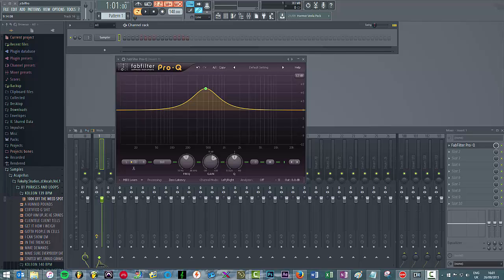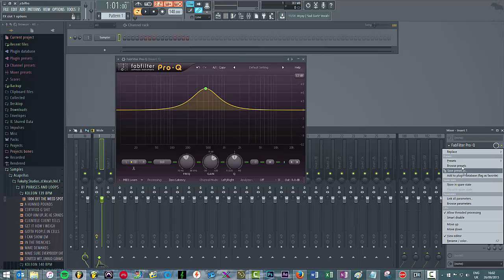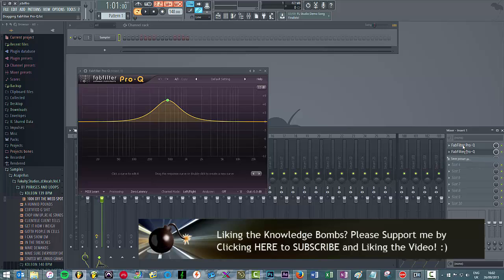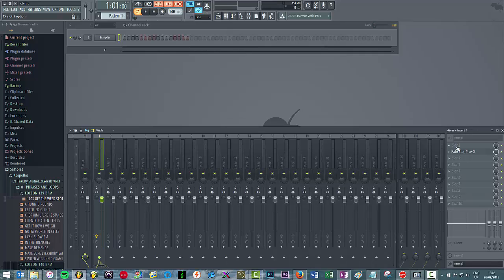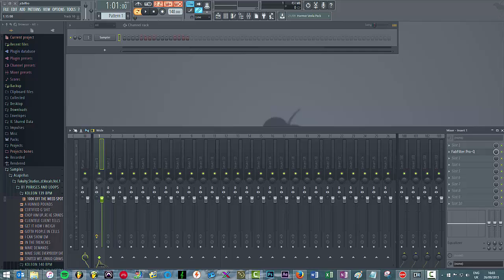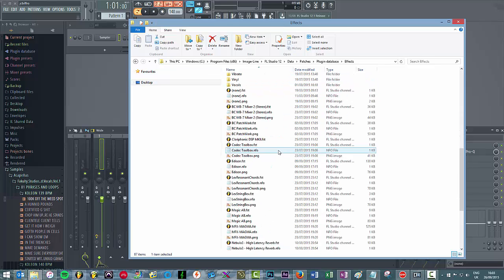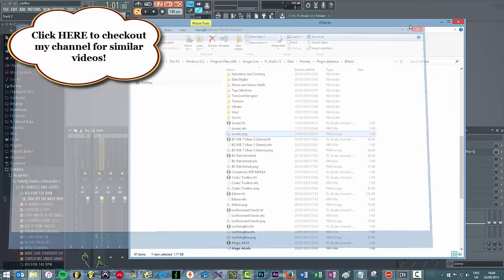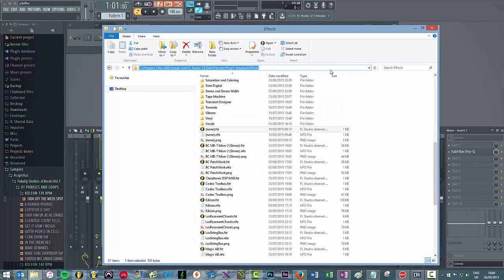Deleting Plugins from a Project | FL Studio Tutorial | [No BS Series #30]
Welcome to "Deleting Plugins from Projects in FL Studio", the 30th episode in my "No BS" series.

MORE information in the description below…

This series covers tips and tricks for FL Studio, Bitwig and many more plugins & VSTs.

I have a magnitude of tutorial ideas, so if there's anything in particular you want, please drop me a comment and let me know.

This FL Studio tutorial specifically covers:

* FL Studio 11/FL Studio 12
* A FL Studio 11/12 Tip and/or Trick
* Deleting plugins from the mixer

I hope you like the video and can take something away that'll help improve your own music production journey!

If you like what you see/hear, please also checkout my other YT series' below :)

Thanks ya'll!